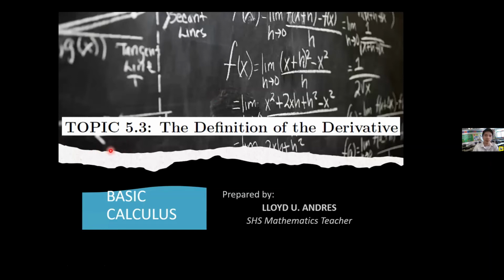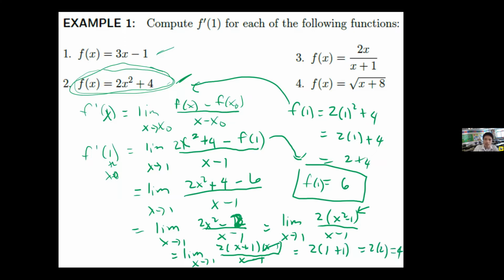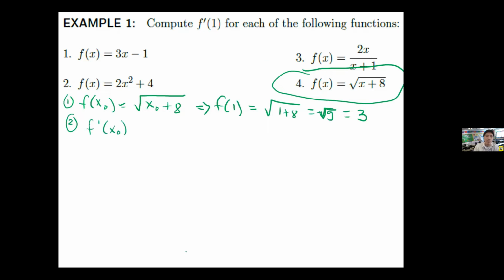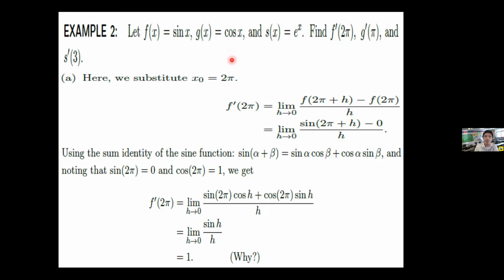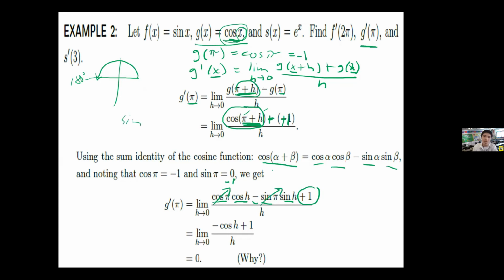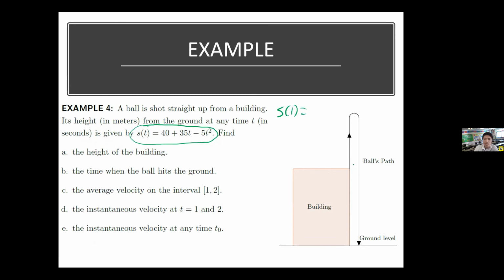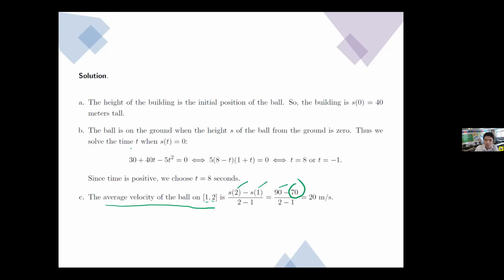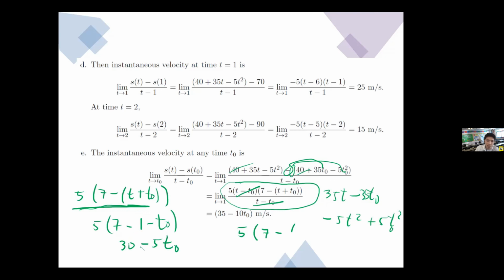Topic 5.3 in Basic Calculus: Definition of Derivative (Link2MATH Version)